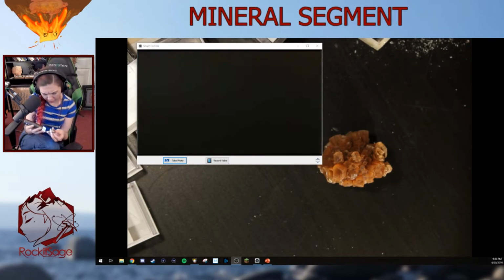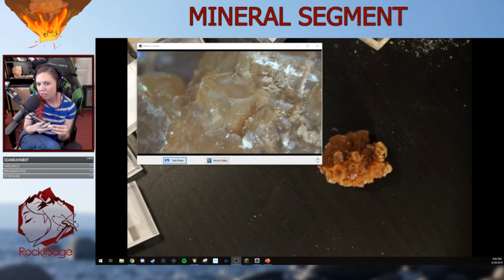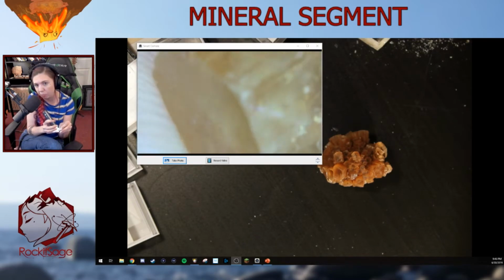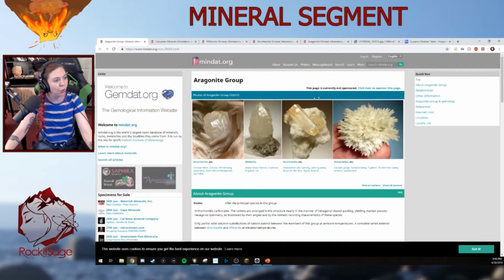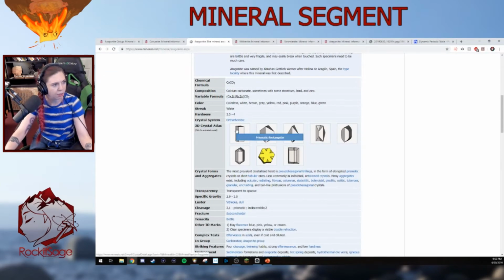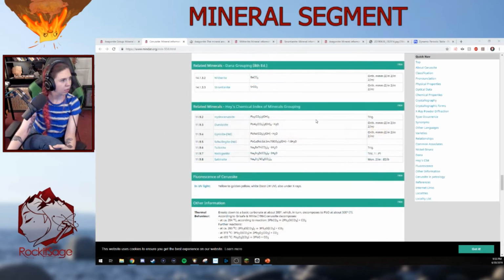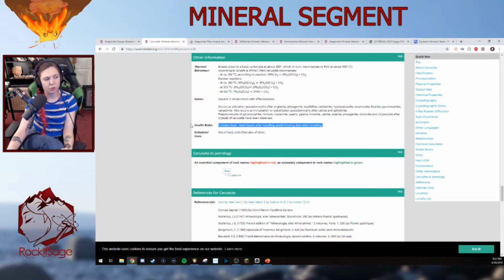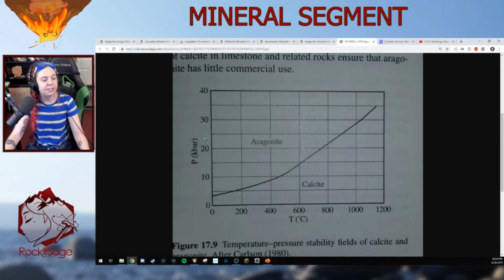Mineralogy Aragonite Part 2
In this video, RockItSage discusses the following topics pertaining to the mineral Aragonite: carbonates, metamorphic rocks environments and formations, high pressure metamorphism, calcareous and siliceous muds, environments Aragonite forms in, specimen details reviewed by microscope, Aragonite groupings, Solid solution series, Cerussite, shape, health risks associated, Safe handling practices, and alteration conditions.

Geology lectures and some gaming is what you'll find on YouTube. Sedimentology, mineralogy, field-geology, volcanology, hydrogeology, tectonics, petrography, and petrology are the main areas in geology I teach both online and at various universities.

Occasionally I play my original music on Twitch exclusively.

To see the true variety that is my life join me on Twitch